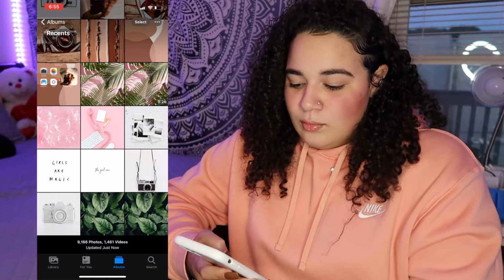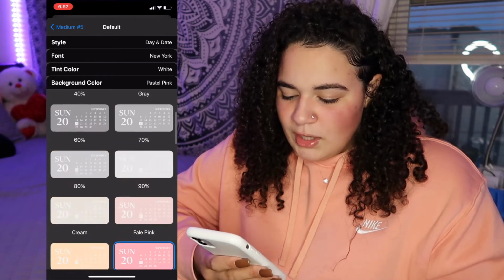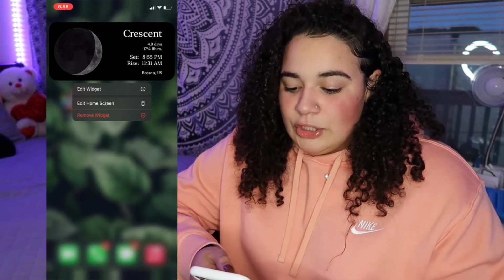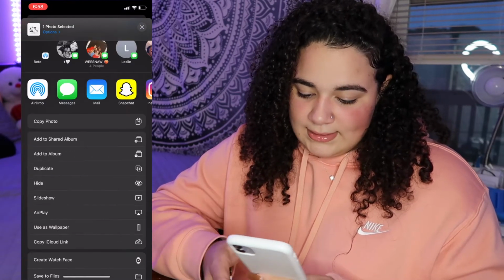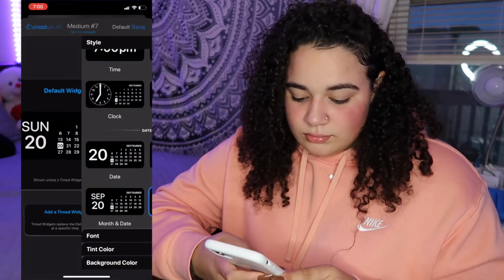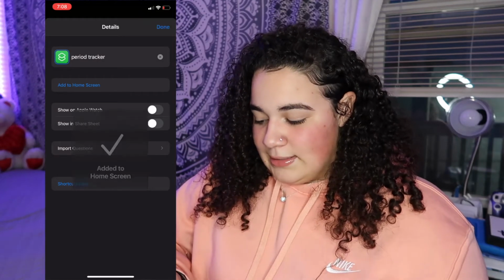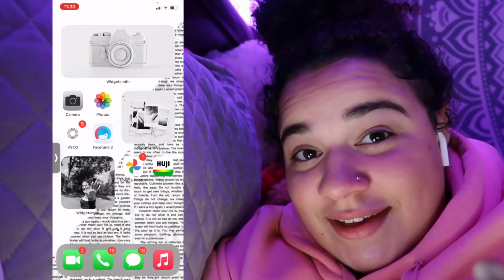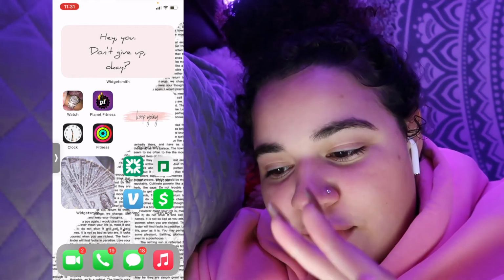HOW TO CUSTOMIZE YOUR IPHONE WITH iOS 14! (SIMPLE AESTHETIC)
I have been trying to edit and save this video since Sunday, and I am finally able to upload it now... ugh, we love no storage devices!